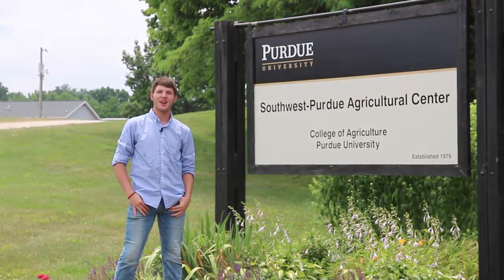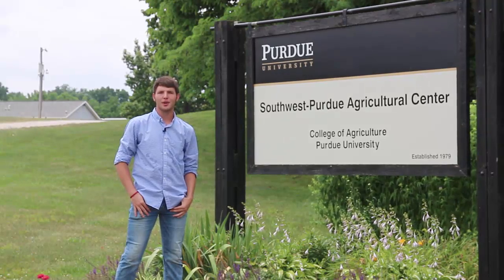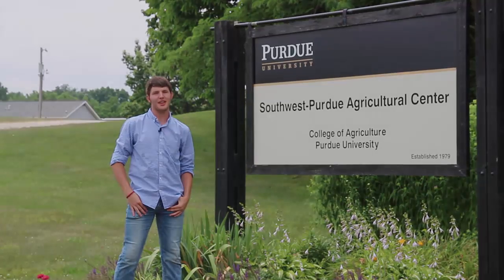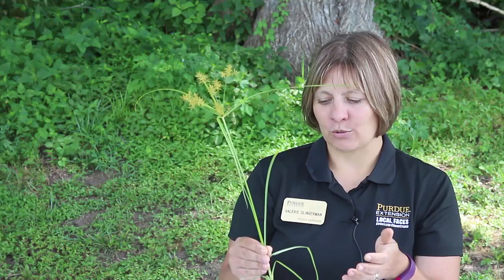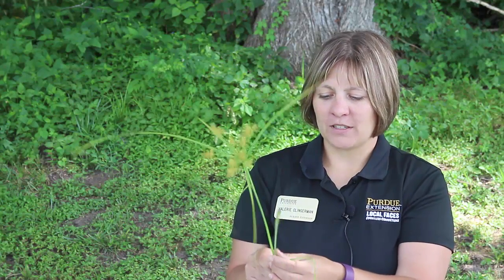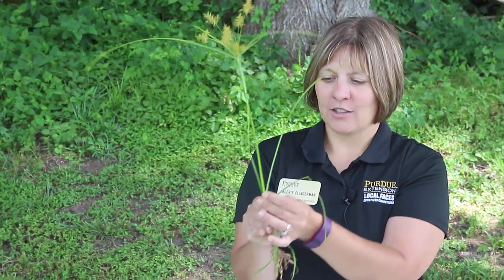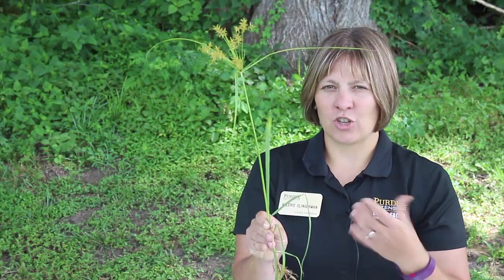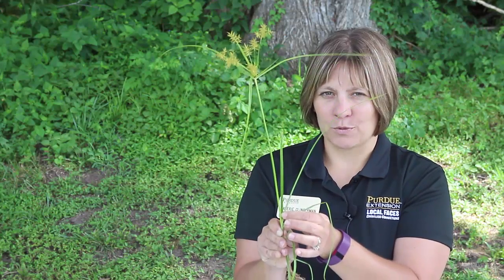Grass-like Weeds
Valerie Clingerman, Purdue Extension Knox County ANR Educator, demonstrates the identifying characteristics of grass-like weeds.